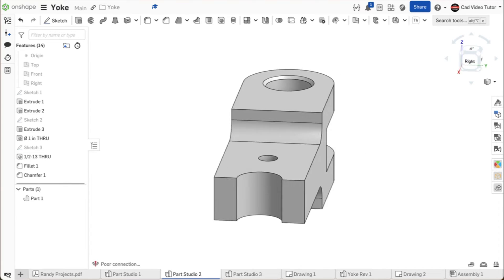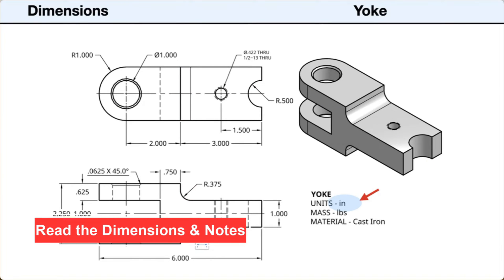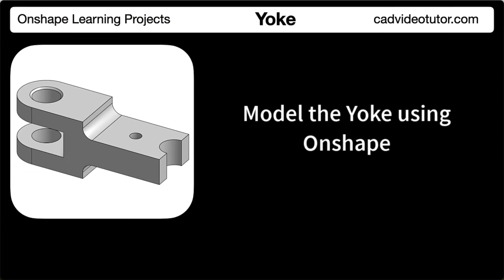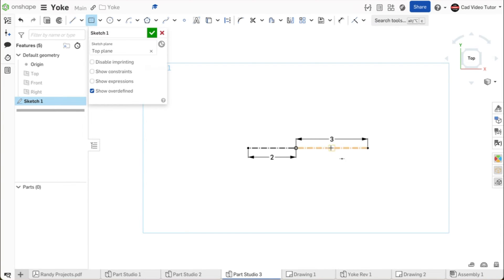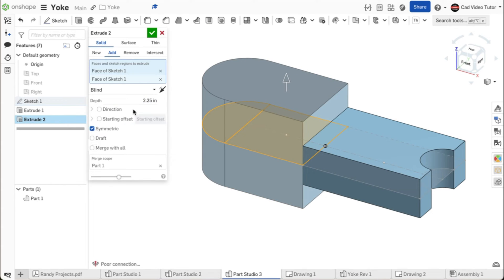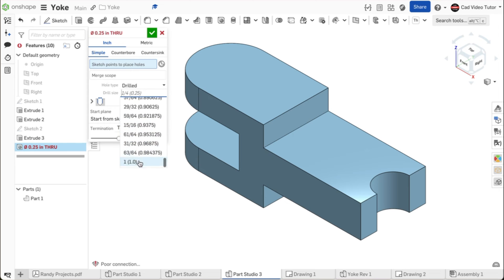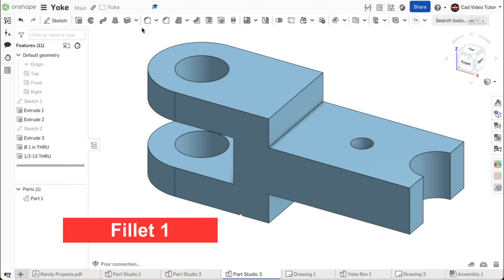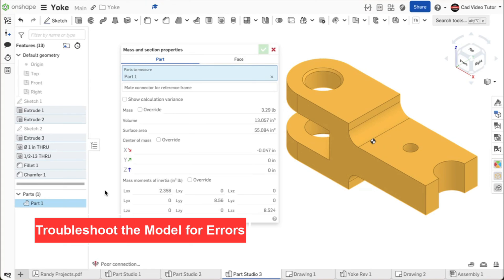Onshape Project 2025 - YOKE | Step by Step Tutorial New 2025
Learn 3D CAD modeling using Onshape.  This onshape tutorial provides step by step instruction to make this part called a Yoke.

Table of Contents:
00:00 Introduction
00:57 Read the Engineering Drawings
03:05 Review the Design Intent
03:58 Model the Ratchet Plate using Onshape
12:40 Check for Accuracy
15:29 Revise the Design